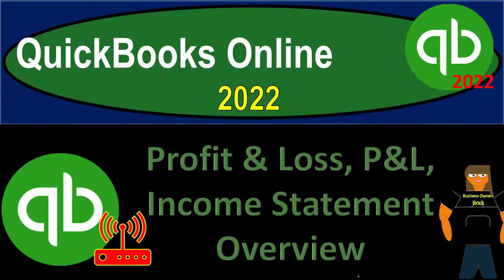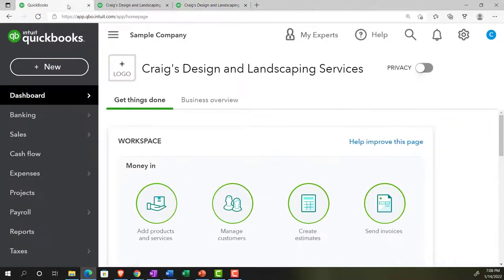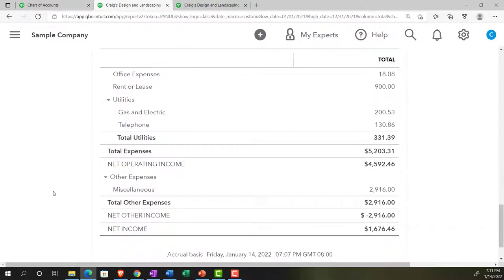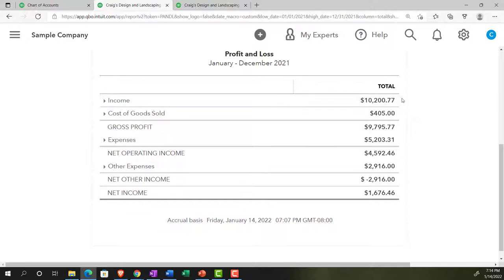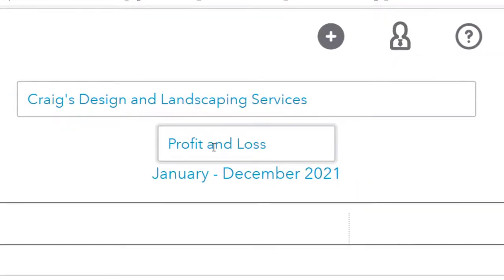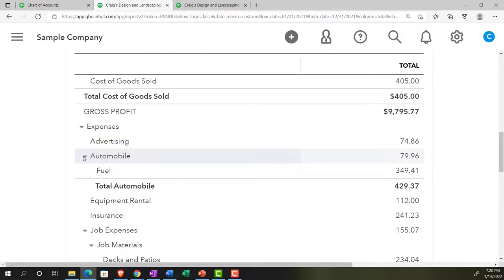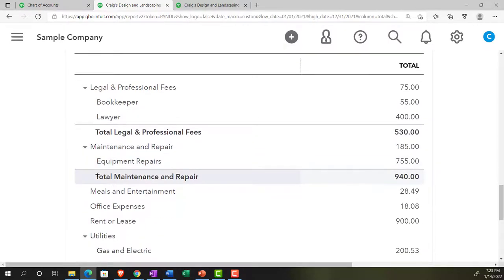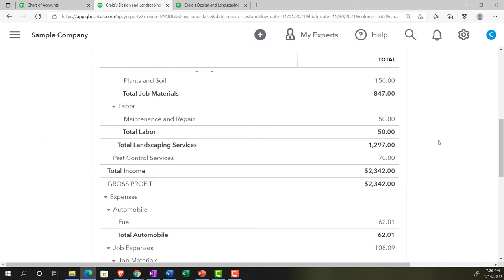Profit and Loss, P and L, Income Statement Overview 3020 QuickBooks Online 2022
Profit and Loss, P and L, Income Statement Overview